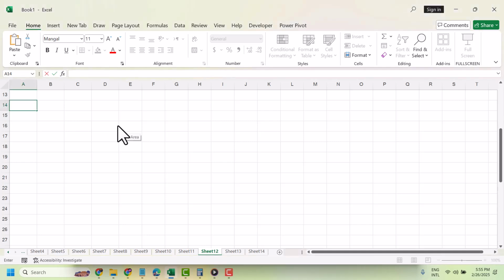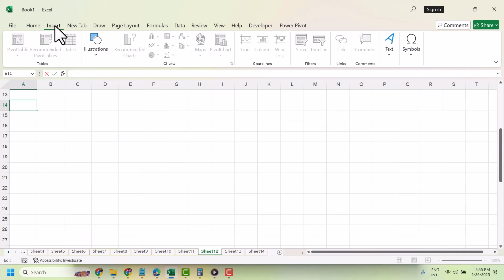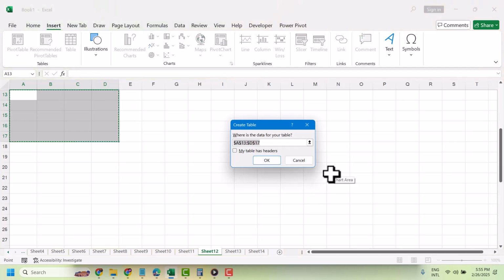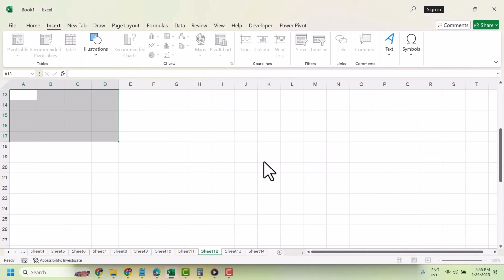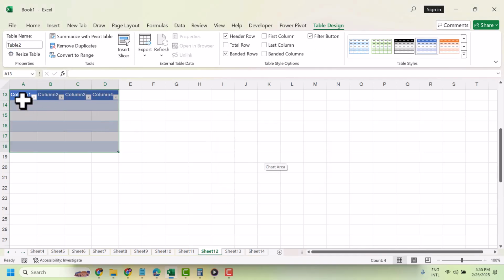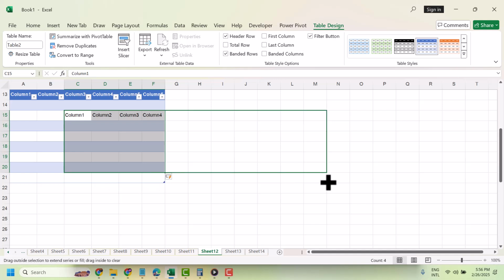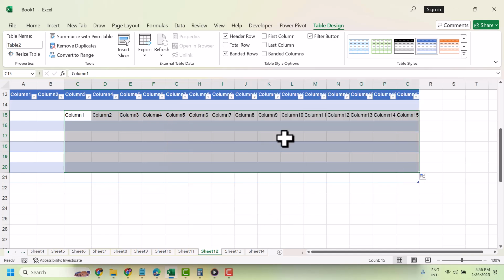Create Tables in Excel - Step by Step Tutorial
In this step-by-step tutorial, learn how to create tables in Excel to organize and analyze your data more efficiently. Master Excel tables with ease!